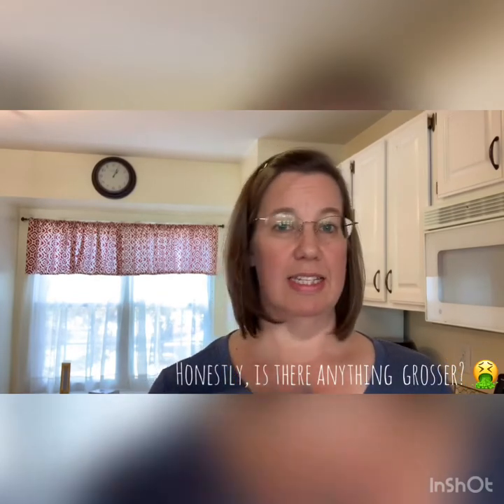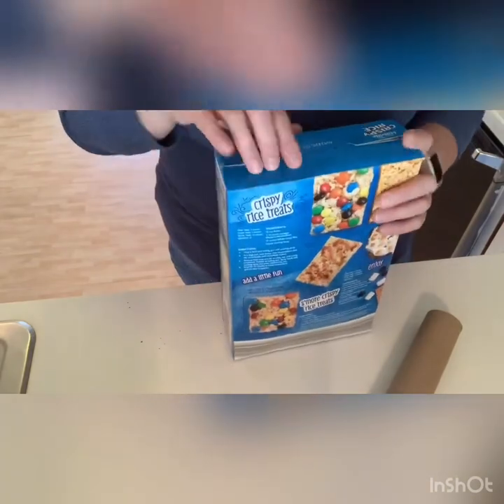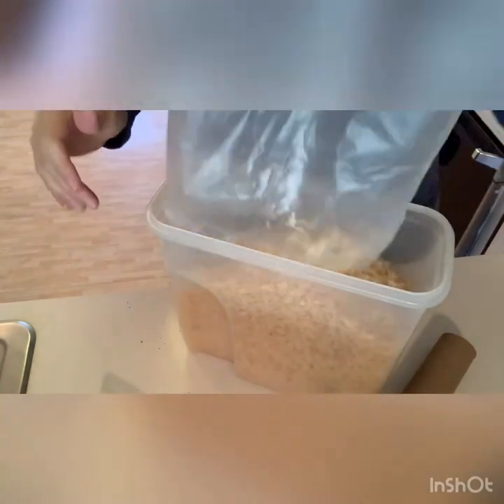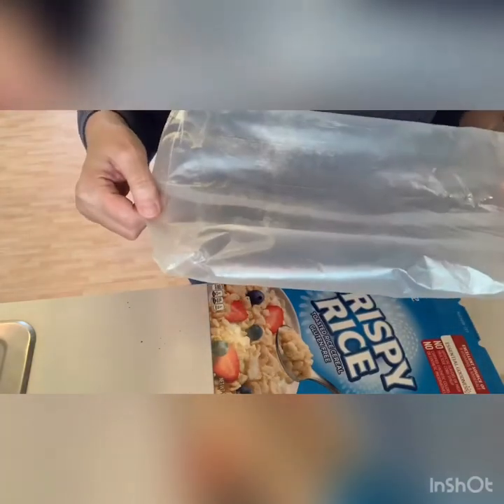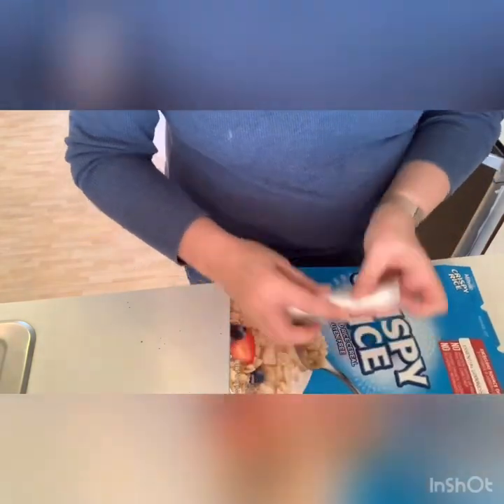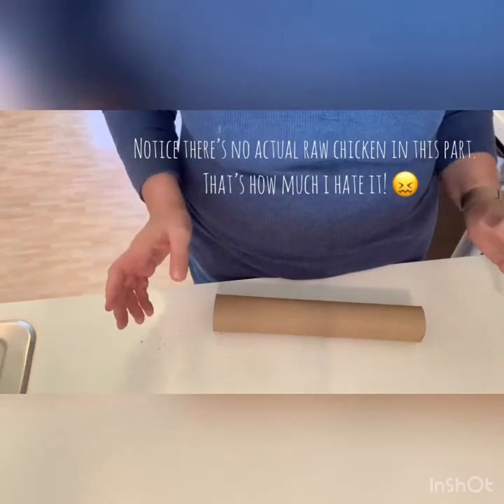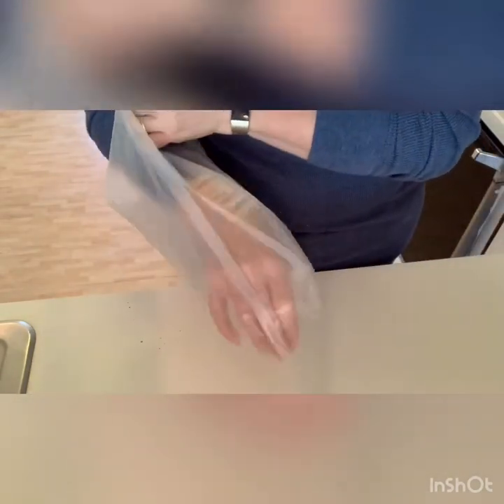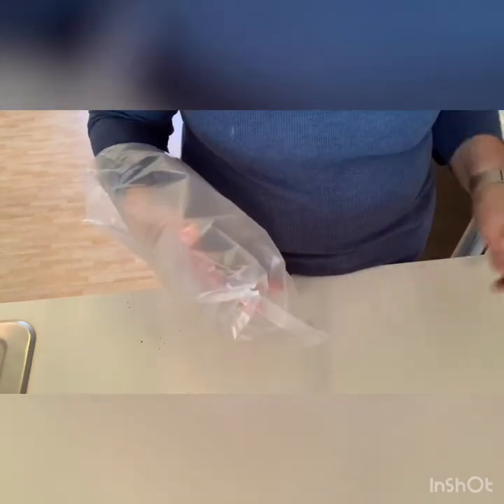Top Tip for Handling Raw Chicken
Take the grossness factor out of handling raw meat with this simple solution using an unexpected item you are probably throwing away!

Need more free advice on saving space in your home, getting organized, and simplifying life? and go to the Free Advice and Resources page.